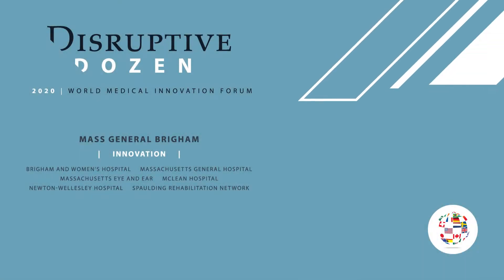2020 WMIF | Disruptive Dozen #1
Mapping the spread of infectious diseases within communities is more important than ever as the novel coronavirus continues to sweep across the globe. Find out how researchers are harnessing AI, technology, and advanced data analytics to map the spread of Covid-19 and identify those infected with the virus.